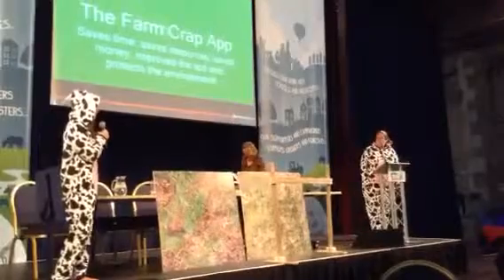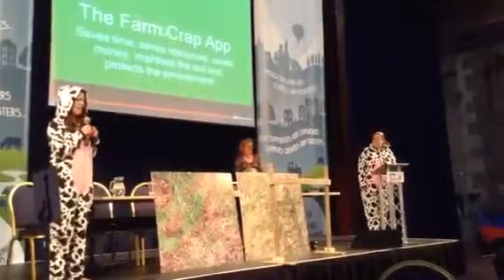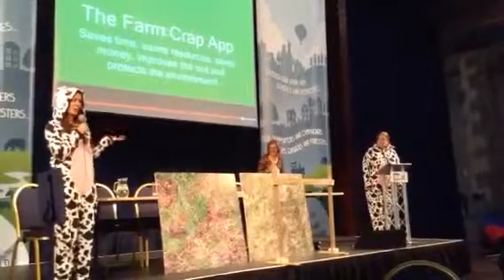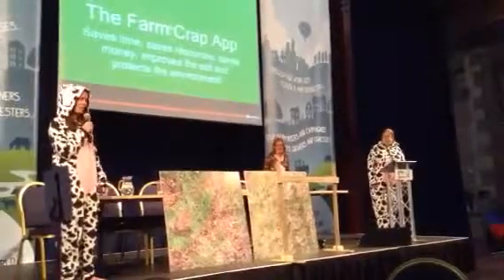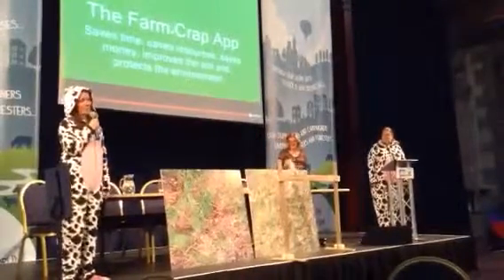Farm Crap App - Soil Association Awards 2014 Swindon